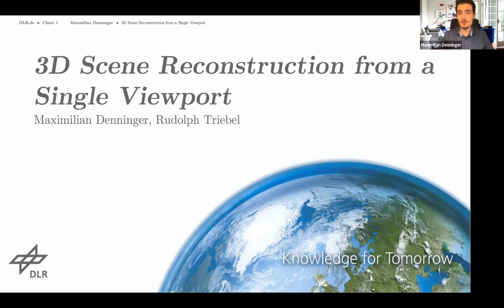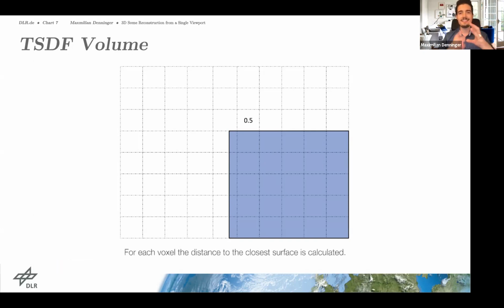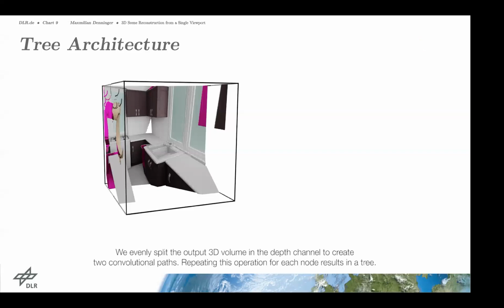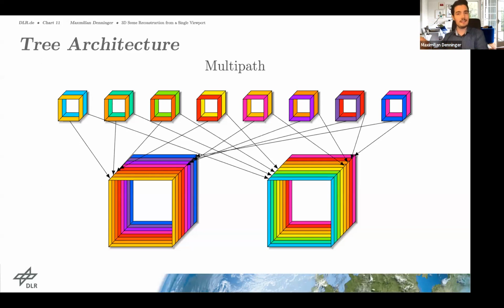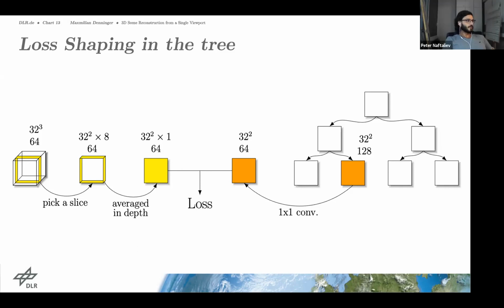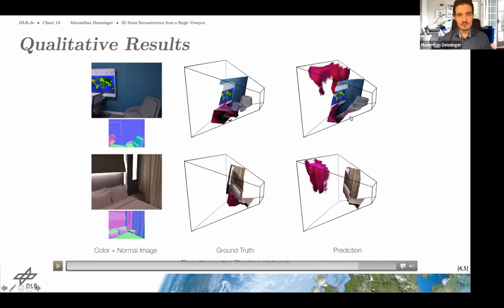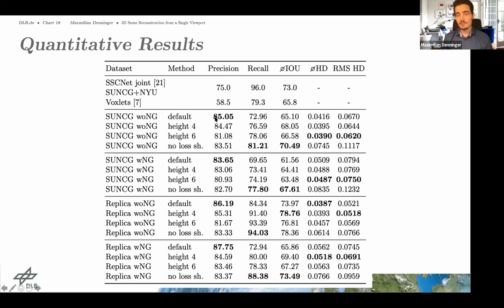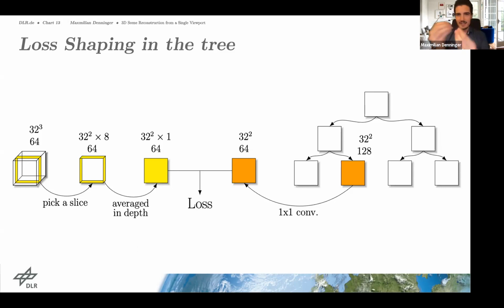3D Scene Reconstruction from a Single Viewport - Maximilian Denninger (ECCV 2020)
This is a two parts talk. It is based on the papers "3D Scene Reconstruction from a Single Viewport" presented at ECCV 2020 and the "BlenderProc" paper. The speaker is the main author of both papers. This is the recording of part 1.

00:00 Intro
02:57 Motivation
05:39 3D Representations
13:21 TSDF Compression
20:42 Tree Architecture
32:24 Loss Shaping
43:43 Data Generation
48:41 Qualitative Results
01:05:17 Summary
01:09:56 Discussion

Lecture abstract:

We present a novel approach to infer volumetric reconstructions from a single viewport, based only on a RGB image and a reconstructed normal image. The main contributions of reconstructing full scenes including the hidden and occluded areas will be discussed and their advantages in contrast to prior works which focused either on shape reconstruction of single objects floating in space or on complete scenes where either a point cloud or at least a depth image were provided. We propose to learn this information from synthetically generated high-resolution data. To do this, we introduce a deep network architecture that is specifically designed for volumetric TSDF data by featuring a specific tree net architecture. Our framework can handle a 3D resolution of 512³ by introducing a dedicated compression technique based on a modified autoencoder. Furthermore, we introduce a novel loss shaping technique for 3D data that guides the learning process towards regions where free and occupied space are close to each other.

Presenter BIO:

Maximilian Denninger is currently pursuing his PhD at the German Aerospace Center (DLR), where he is a full-time researcher. His research goal is to improve the computer vision on mobile robots, where the training data is always scarce. At the DLR he heads the vision part of an exciting project called SMiLE, where the goal is to design and implement robots, which are able to assist people working in elderly homes. This includes a variety of tasks from semantic segmentation to scene reconstruction. As robots need a natural understanding of their environment to fulfill any kind of task. For that he and his colleagues created BlenderProc, which helps in the generation of data for the training of neural networks. He is advised for his PhD by his department head Dr. Rudolph Triebel, which also works for the Technical University of Munich (TUM), where Max also works as a teaching assistant to help teach the course "Maching Learning for Computer Vision".